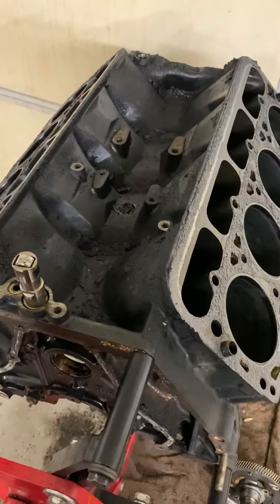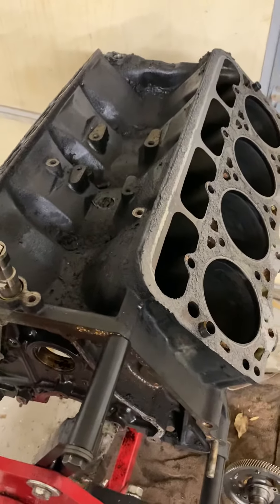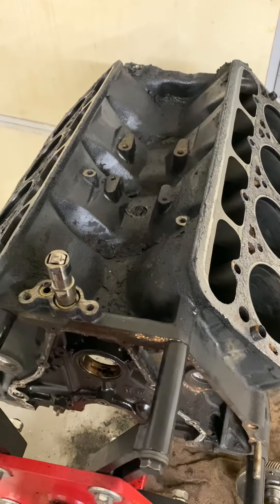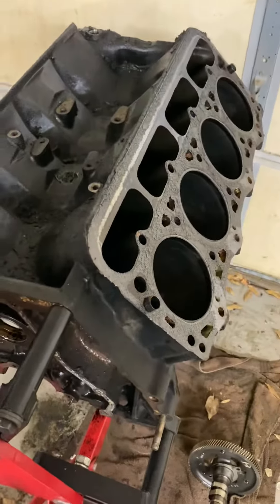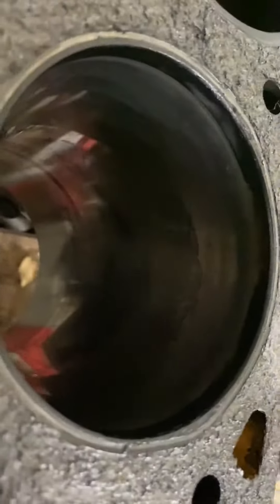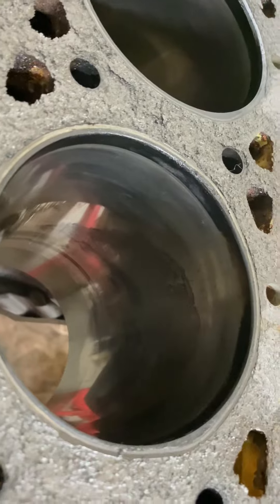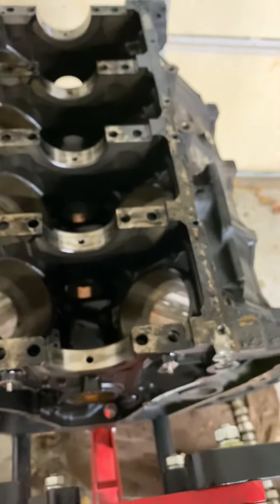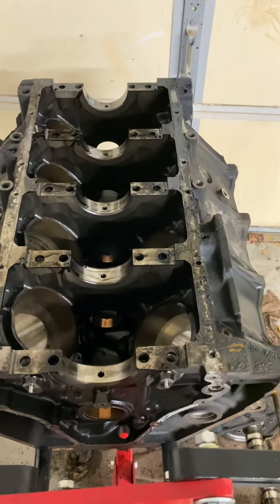7.3 Update... We have big problems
Complete rebuild coming at you soon. Machine shops are backed up months in my area for some reason.